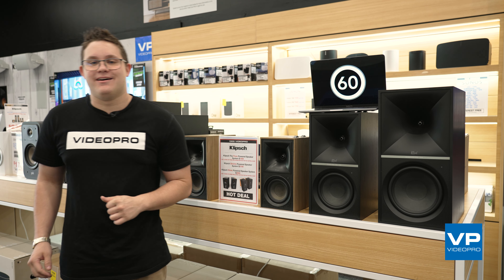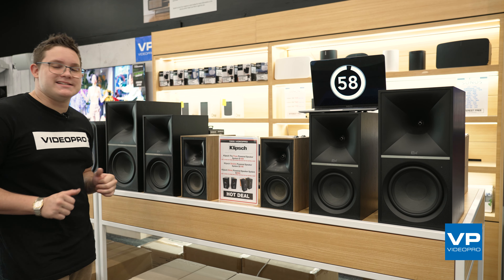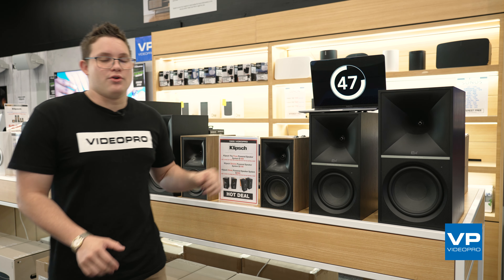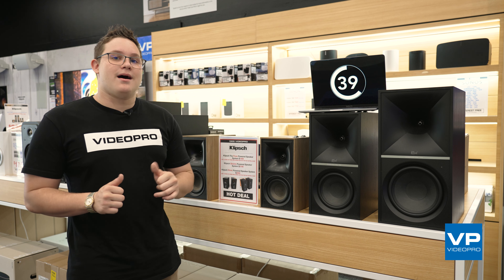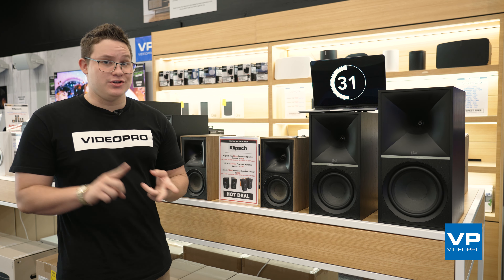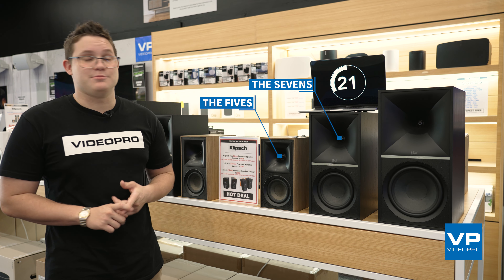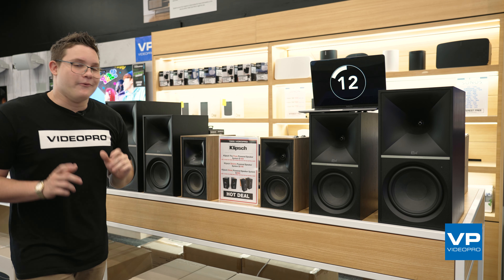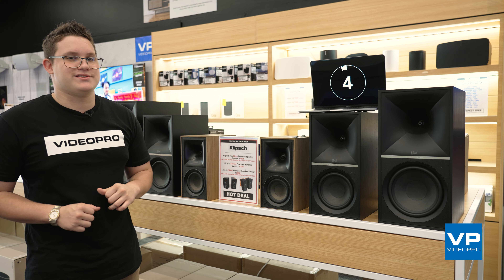Tech in 60 Seconds | Klipsch Powered Bookshelf Speakers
Fin from Videopro Carindale give us his Tech in 60 Seconds review of the Klipsch Powered Bookshelf Speakers.

For more information or if you want to purchase a pair of bookshelf speakers, head to: